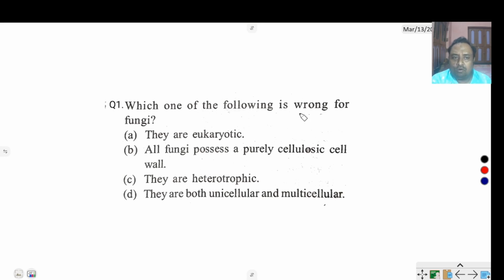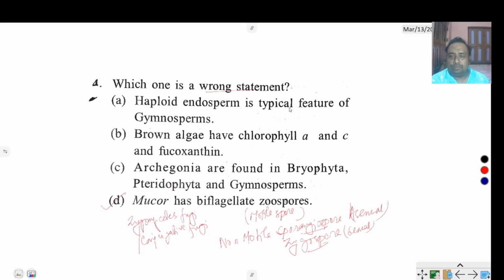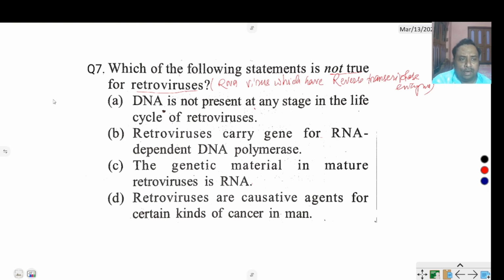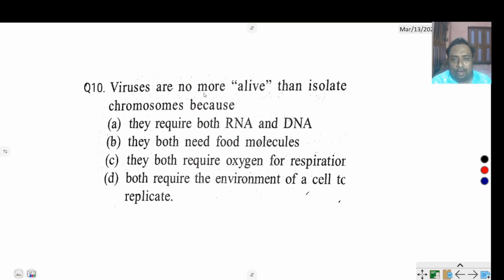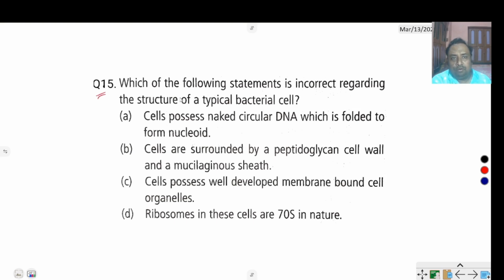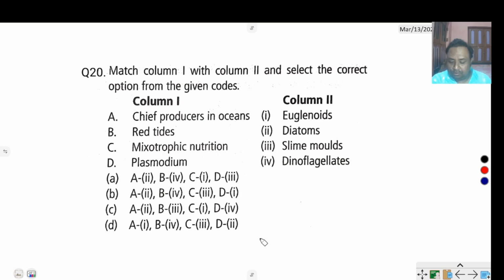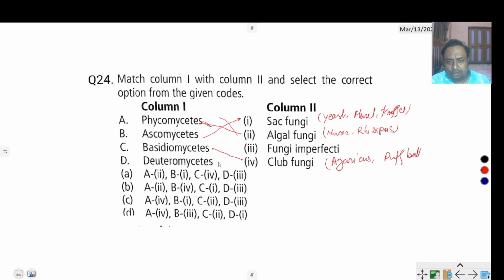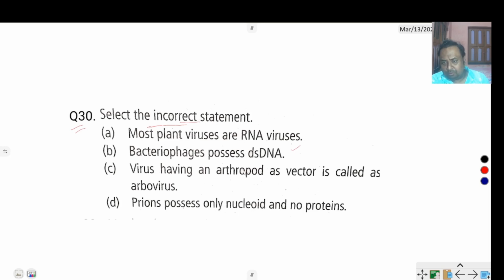Biological classification class 11, mcqs neet2025 by harun sir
mcqs from biological classification class 11,
mcq of biological classification,
biological classification class 11 mcq,
biological classification class 11 all mcq,
biological classification class 11 mcq by harun sir,
biological classification class 11 mcq for bsc nursing entrance exam,